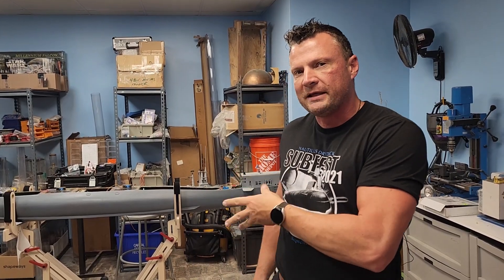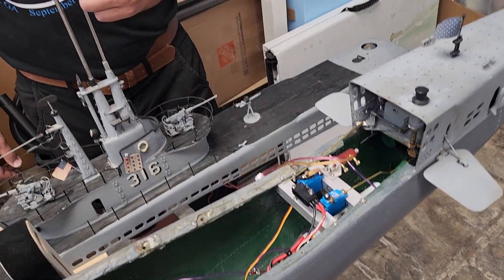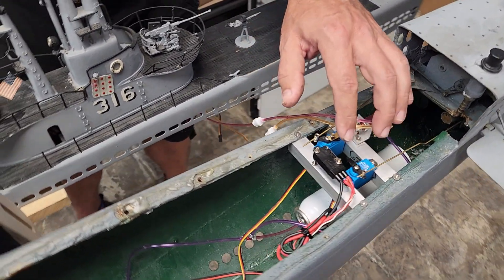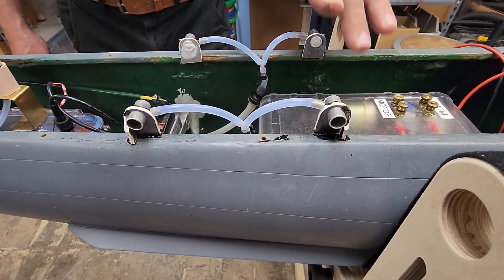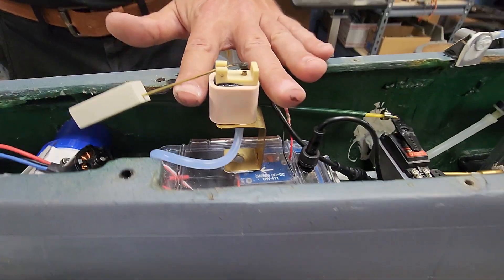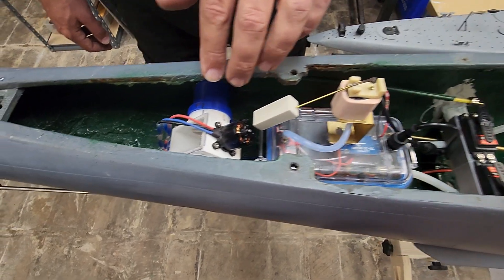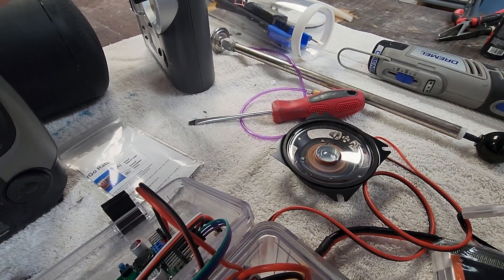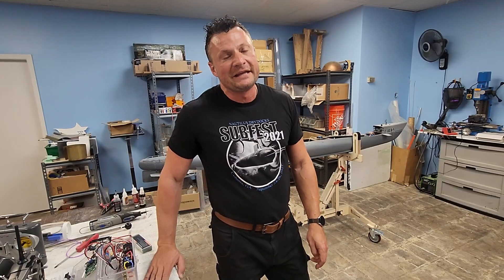1:32 Scale MONSTER US Balao Class RC Submarine Refit - Chapter Three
Chapter Three of the refit of this huge 1:32 US Balao RC submarine.

We got the bow plane lockouts installed, the pneumatic sub-system installed, functional exhaust system installed, LED lighting installed, and the functional rotating radar.

Lots done. Lots to go. It's been fun so far!

Here is the link to the previous chapter of the refit, in case you missed it:

Chapter Breakdown:
Intro: 0:00
Dive State Servo: 0:40
Pneumatics: 0:50
Dive Plane lockout switch: 2:26
Motor/pump box: 4:05
Exhaust system: 4:25
LED lights and spinning radar: 6:40
Stern Thruster: 7:05
Electronics/control box: 7:40
Sound system: 7:54
Summary: 8:54

Bob Martin
the RCSubGuy